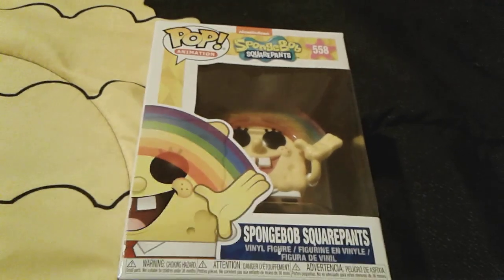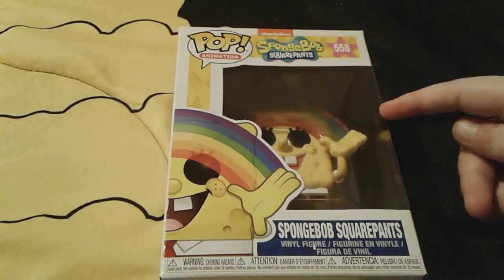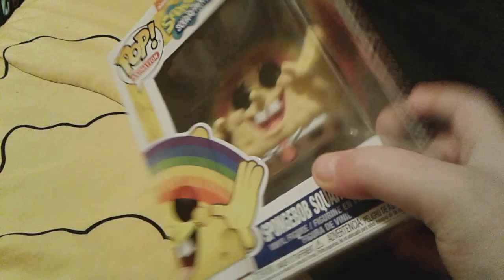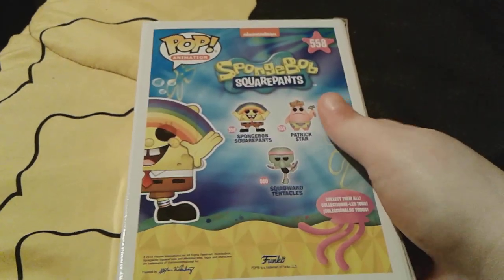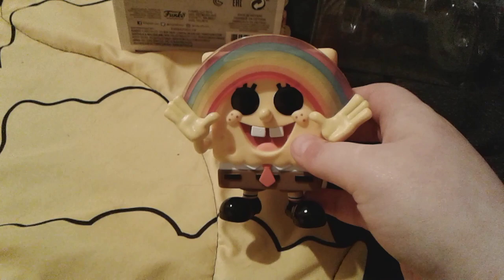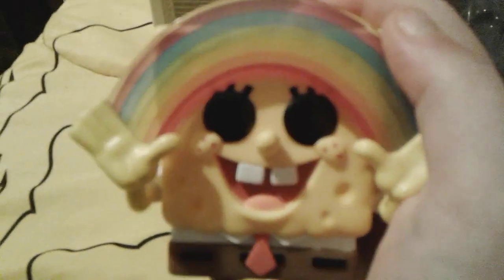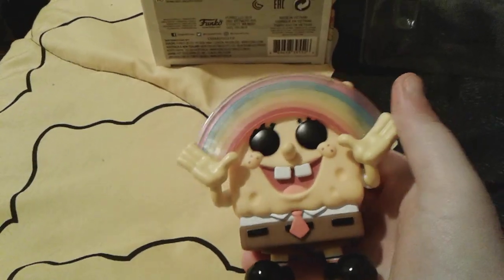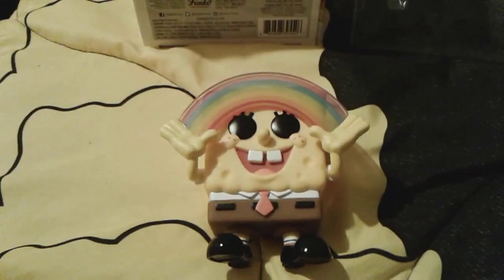SpongeBob SquarePants Imagination Rainbow Funko Pop Unboxing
The Normal Edition Of Him